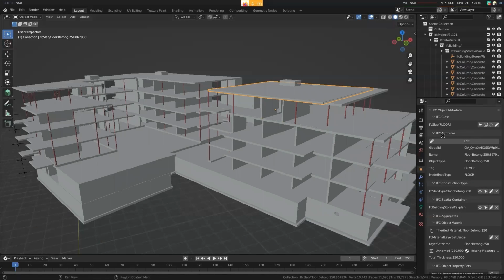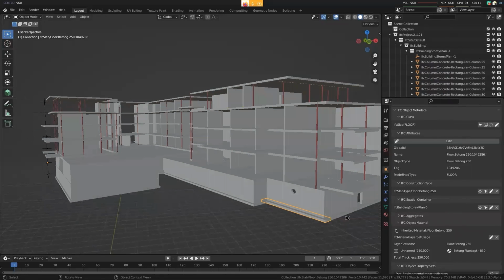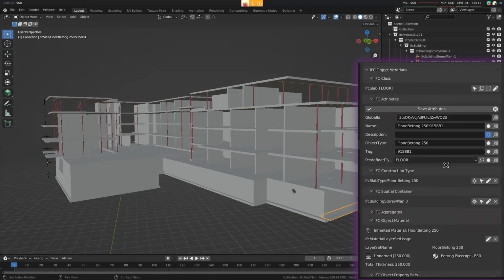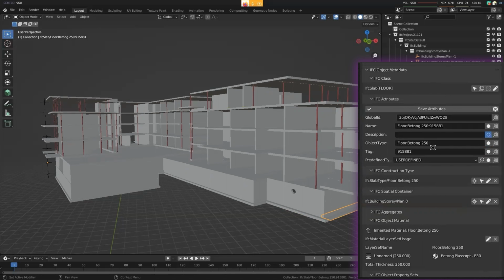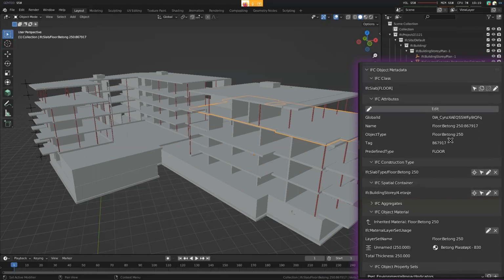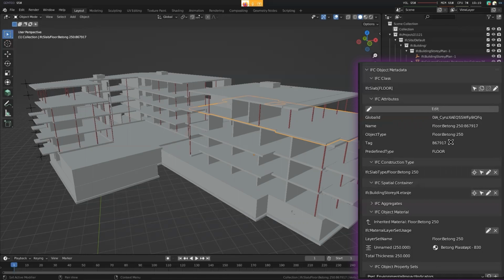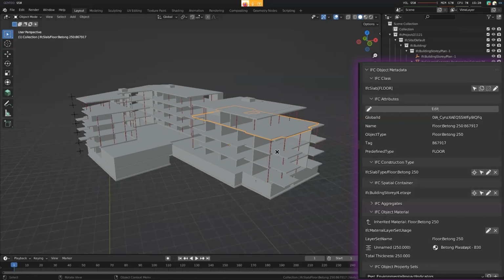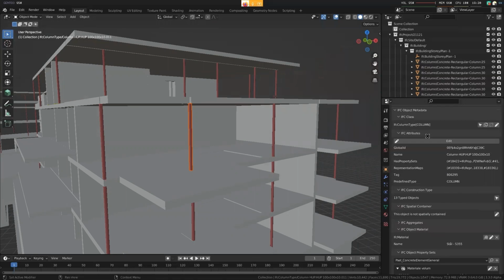IFC model attribute inspection: The most useful tool you're not using!